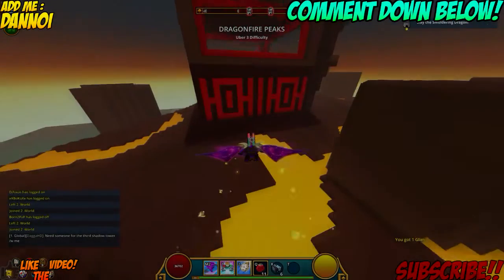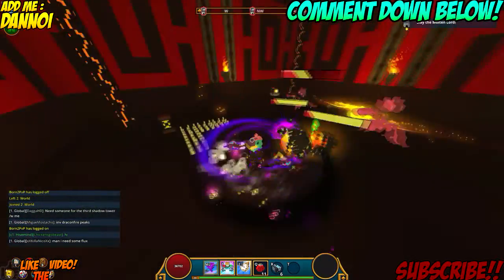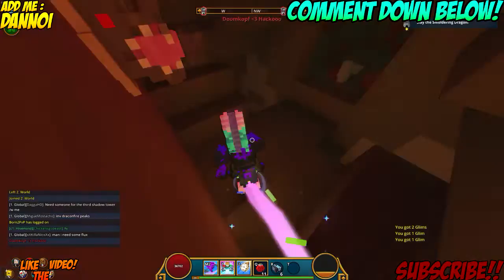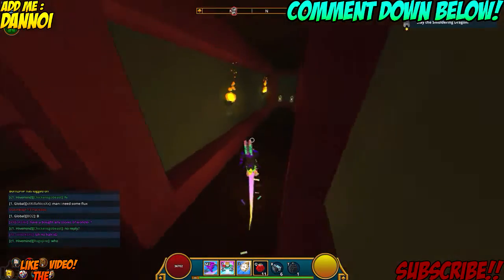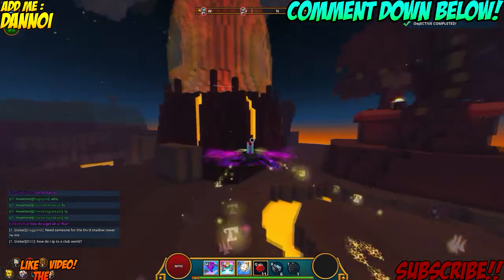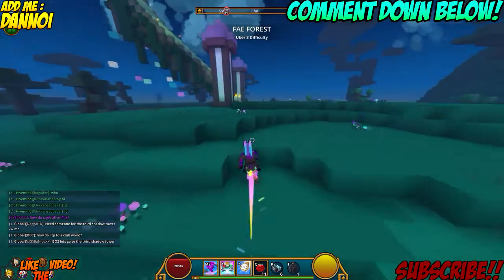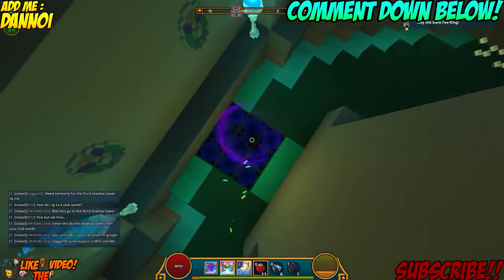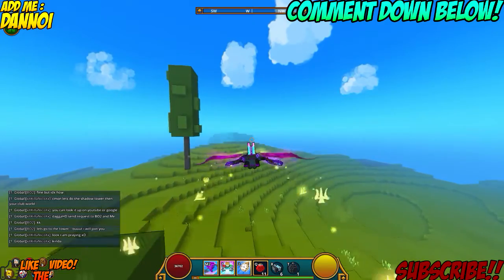Trove: TOP 5 THINGS I LIKE ABOUT THE CANDY BARBARIAN!!